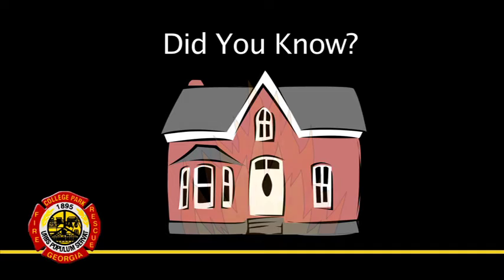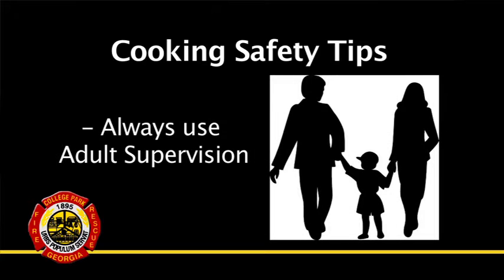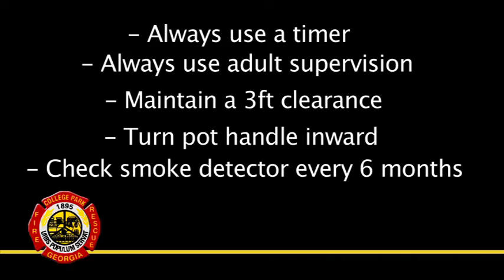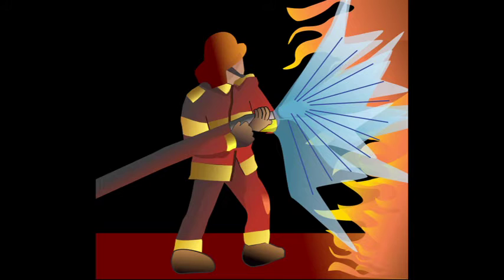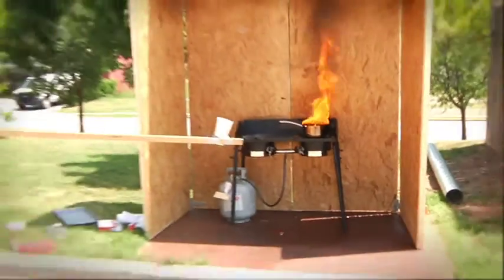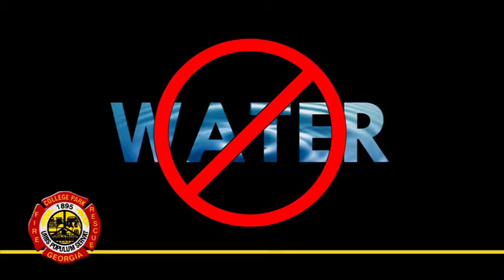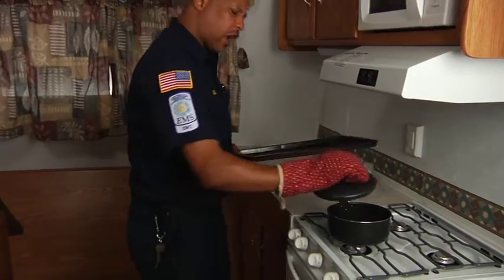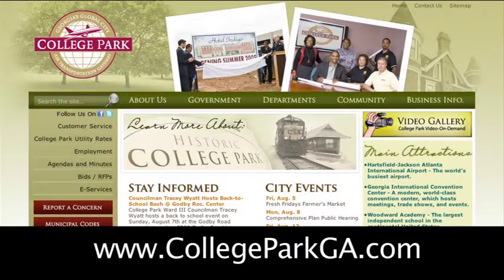PSA - Cooking Safety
College Park Fire Rescue conducted a live demonstration explaining cooking safety and how to put out a grease fire.